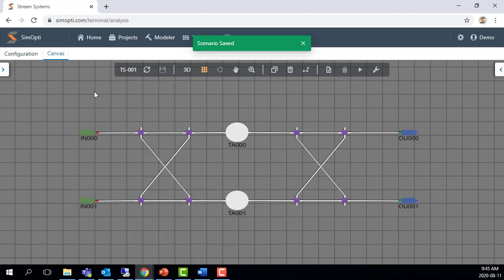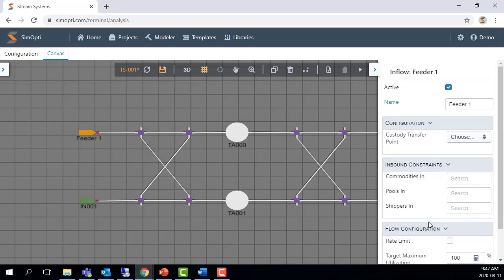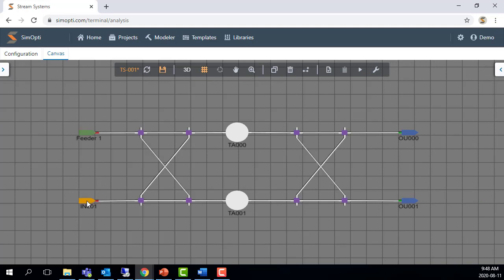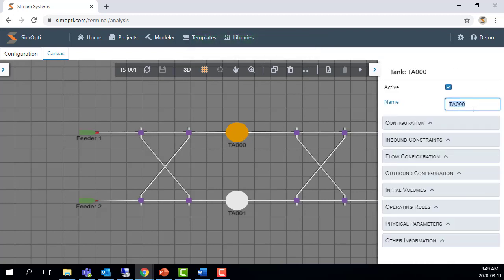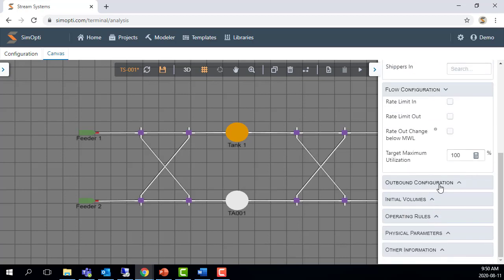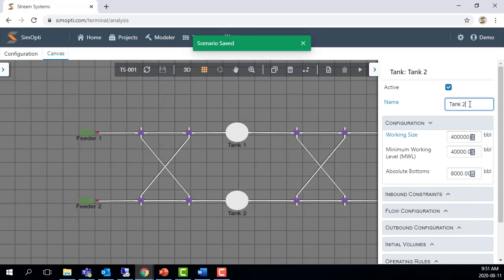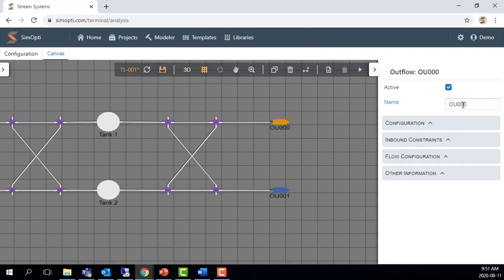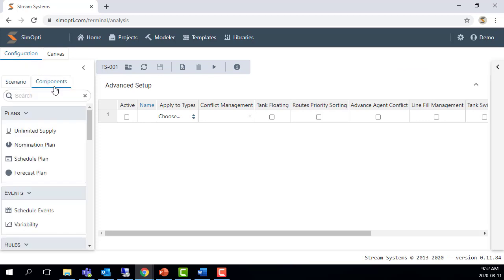SimOpti Tutorial 03 - Component Configuration in the Canvas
Navigation of the Properties window and modification of property fields for various components within the canvas of SimOpti.